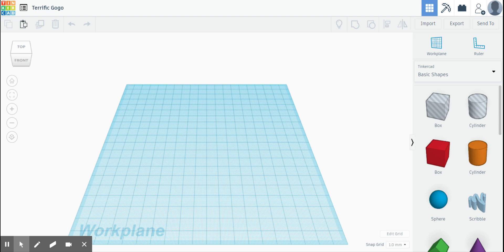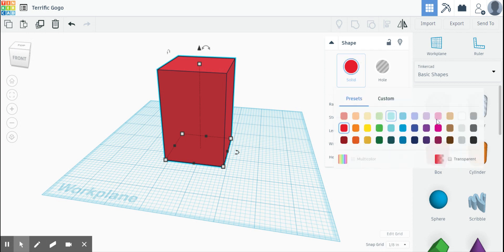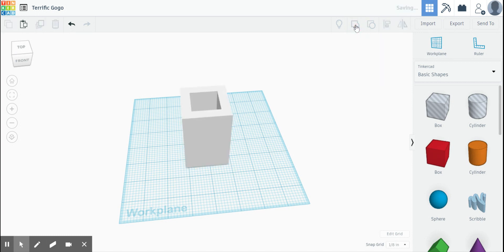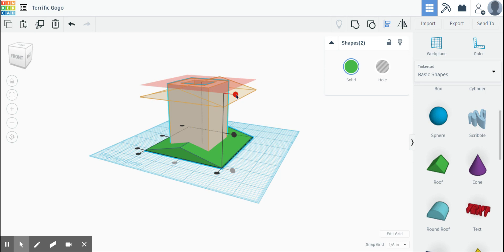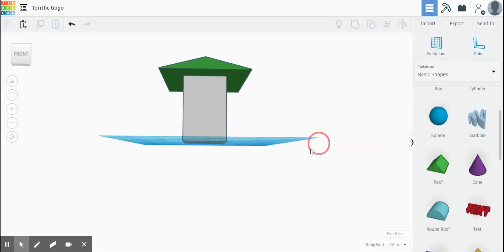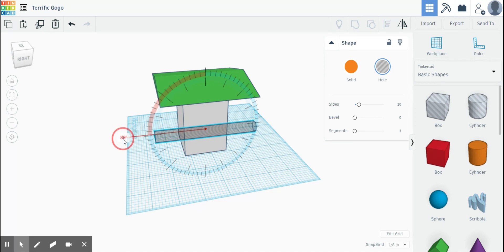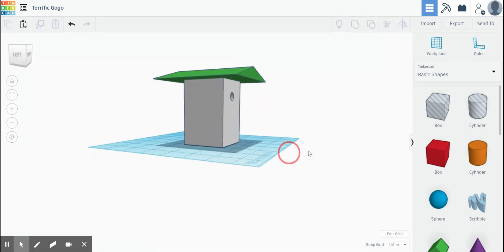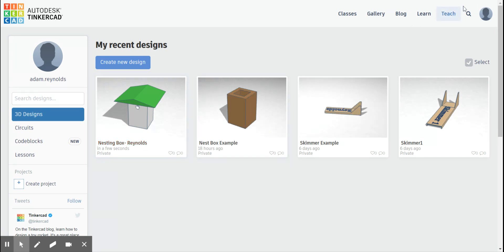Tinkercad with Mr. Reynolds- Nest Box Assignment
Quick overview of the steps assigned for creating a Nest Box